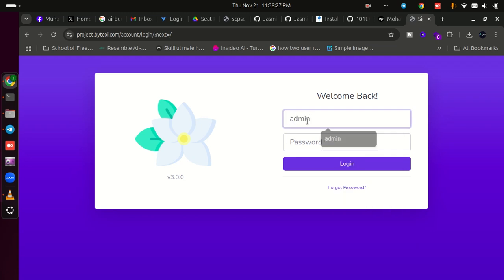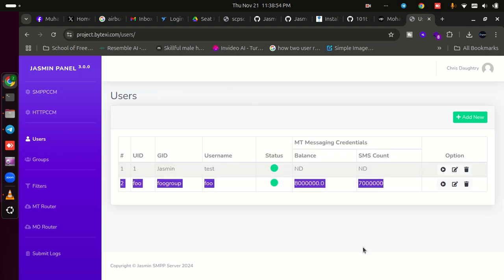Install and Configuring Jasmin SMS Gateway with SMPP API integration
Hello Everyone!

"Are you looking expert for install your Jasmin SMS Gateway server with integrate SMPP API?

Yes! You are the right place

We specialize in providing expert assistance to ensure your SMS gateway operates without any issue. I will provide initial setup to troubleshooting and optimization, on your Linux server, any cloud VPS like AWS, Digital ocean, Azure cloud, Google cloud  as well as your local Linux server with your domain or subdomain.

Here’s what we offer:

Comprehensive installation and configuration support.
Install SMPP API and smooth operation
Troubleshooting connectivity or performance issues.
Optimizing RabbitMQ, Redis, and PostgreSQL for seamless operations.
Security and scalability enhancements for high-volume messaging.
No matter the challenge, we’re here to provide fast and effective solutions to keep your gateway running and smoothly.

Don’t let technical issues slow you down—reach out to us today with telegram or email and get you experience professional Jasmin SMS Gateway server support and SMPP API integration you can count on!"

My service:

🛠️ 100% inbox SMS gateway system installation and configuration using Jasmin SMS Gateway
🔌 SMPP/HTTP API's integration of Jasmin SMS Gateway
🚀 Sender ID Support and many more

What Do I Need To Start?
📌 Need SSH access for work
📌 Domain/Subdomain name needed
📌 Also need SMPP/HTTP APIs

Bulk Sms Modem Support:
📌 I need Ejointech SimBank
📌 Any China Skyline Gateway
📌 Need Online 128 Ports SMS Modem Pool
📌 SK 64 Ports SMS Gateway Modem